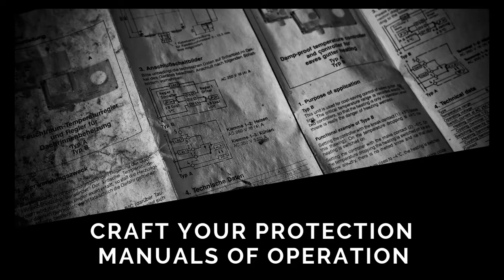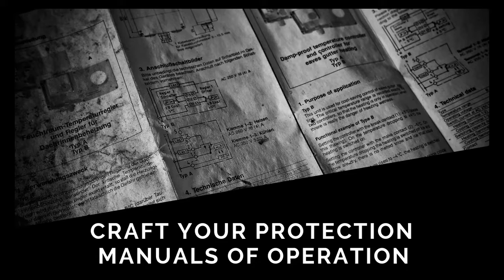How to craft your protection manuals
Download the Free guidance checklist for this episode: Master your business protection

Join Security Inner Circle for more security tips and advice